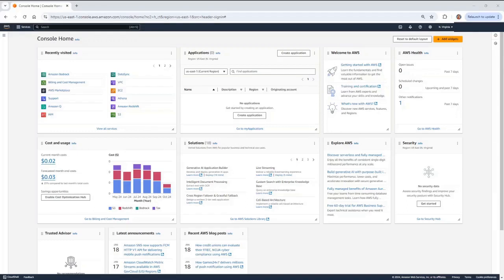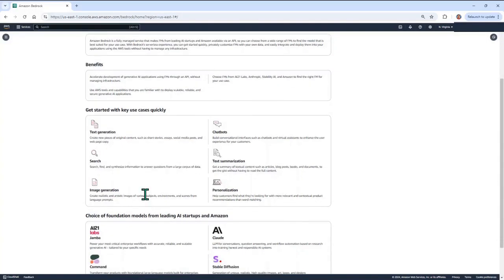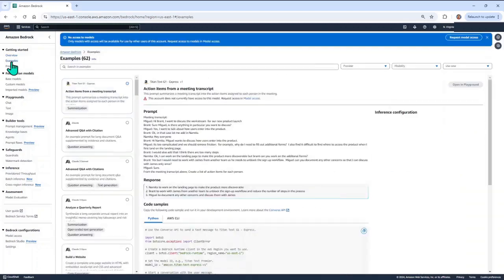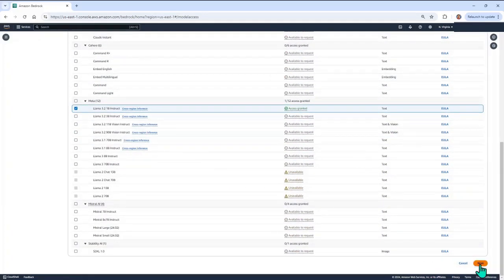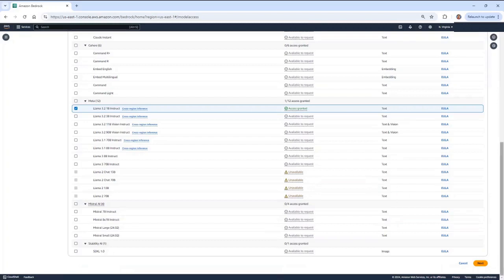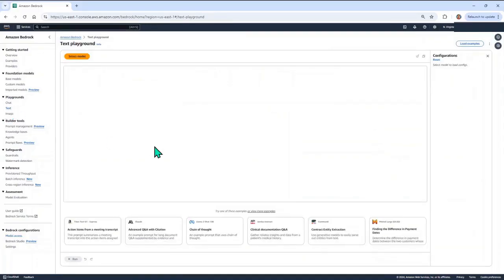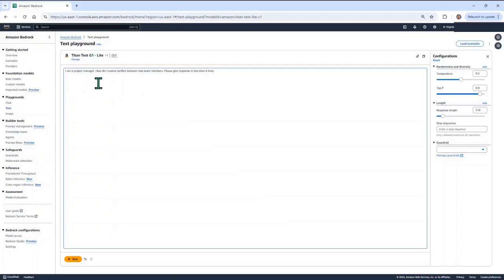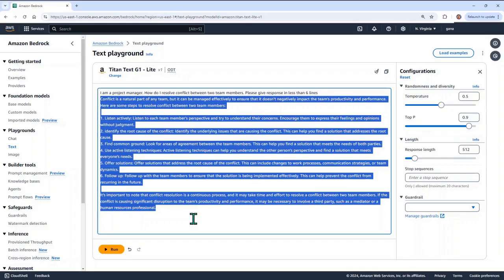Amazon Bedrock: Test your prompts in seconds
If you have moved to AWS cloud, you may be wondering how to take advantage of Generative AI for your organization, without going out of AWS Cloud. Worry not, Amazon Bedrock is here to facilitate using Generative AI foundation models on AWS Cloud. In this demo, I show you how to use Bedrock, choose a foundation model and test your prompt on bedrock playground without writing any code.
If you are learning about AWS cloud, check out my course 'Cloud Computing for Managers with AWS Cloud' on Udemy using the
I am a premier instructor on Udemy, with more than 10,000 students taking my courses. My course ChatGPT for Managers and Big Data for Managers are quite popular on Udemy. Use the above link to check my course and other courses on Udemy.